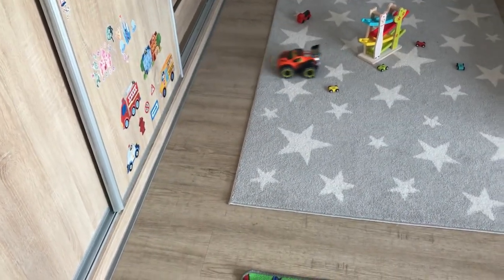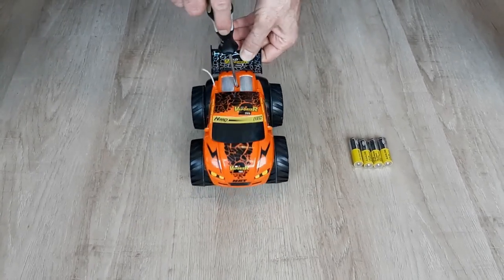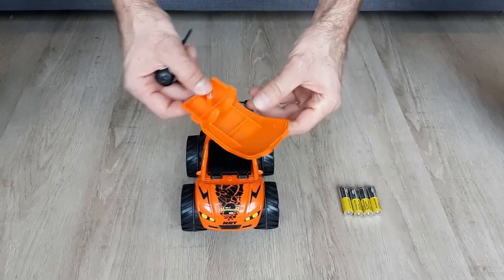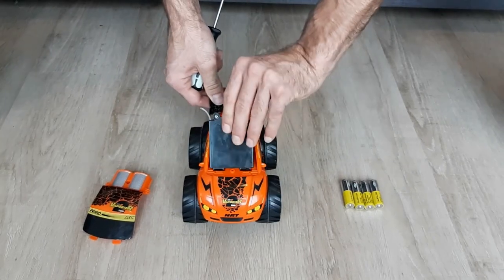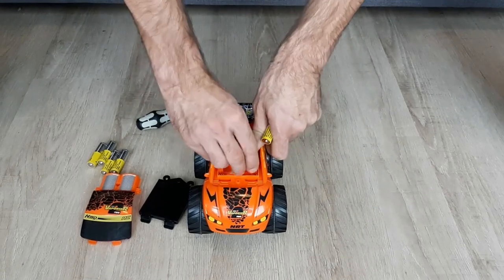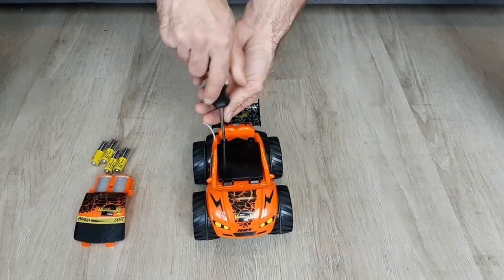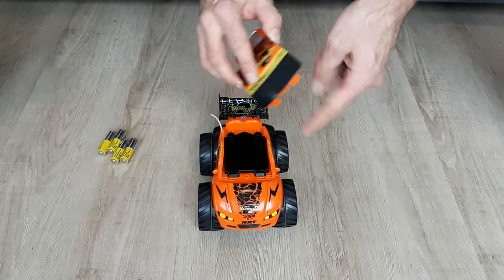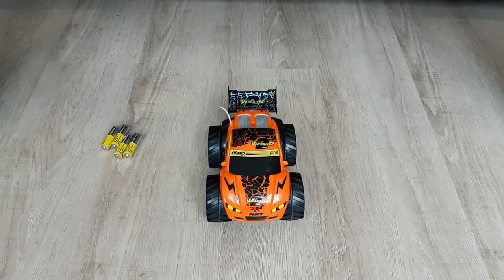RC VaporizR2 from Nikko - battery change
Battery change tutorial for Nikko VAPORIZR 2 car.